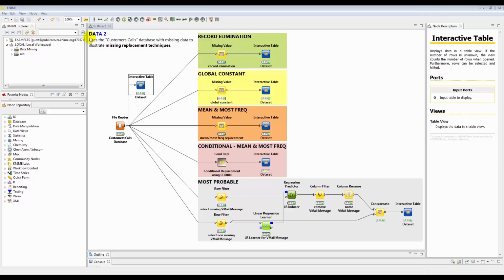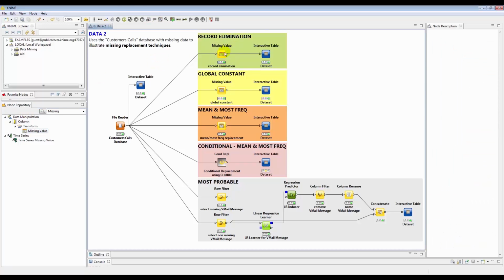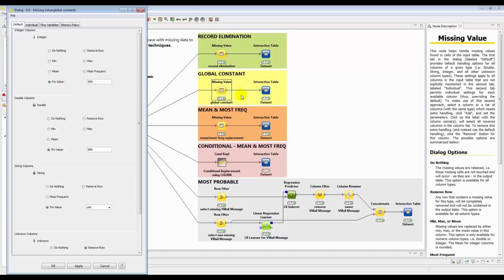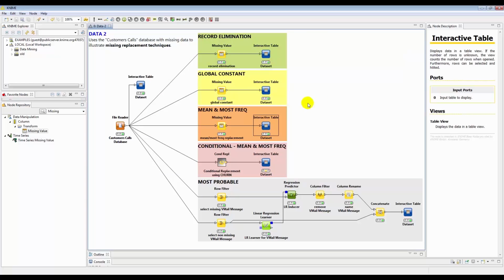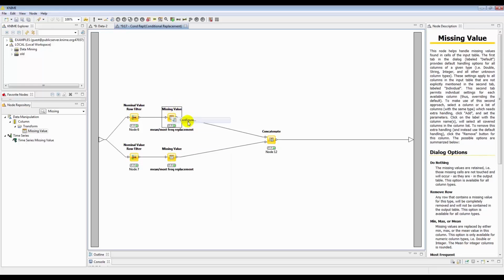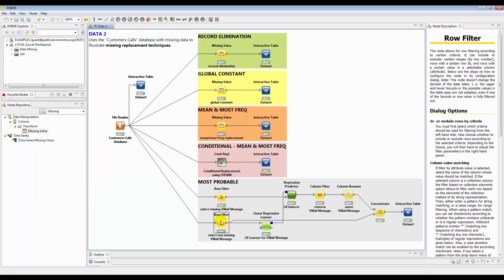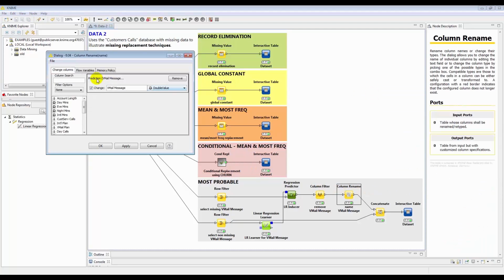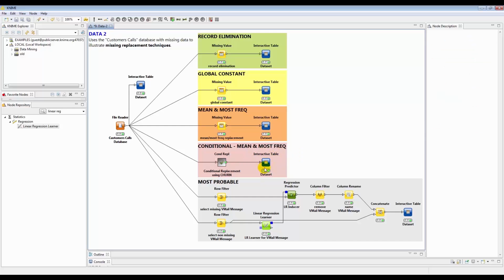Data Mining 1 Data 03 Missing Replacement 2 eduopen